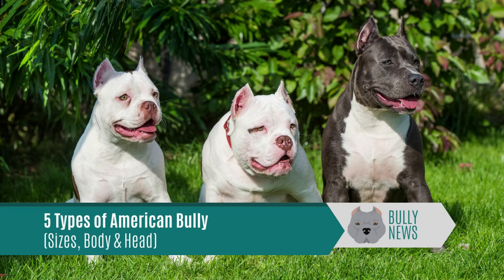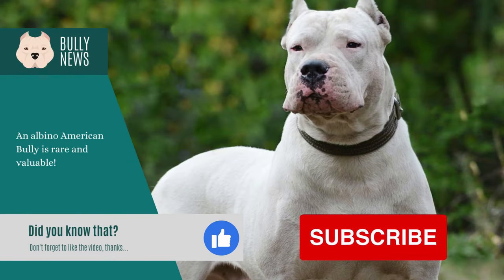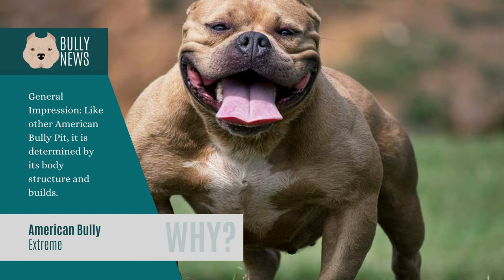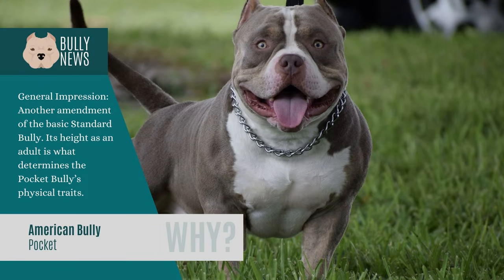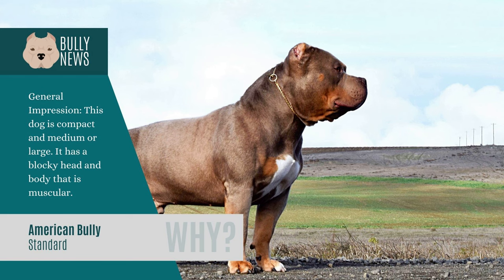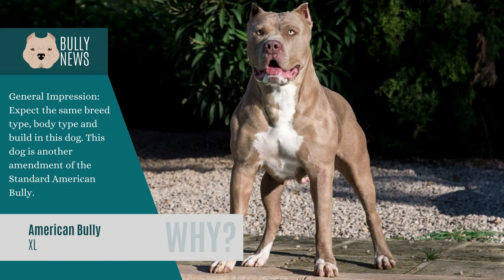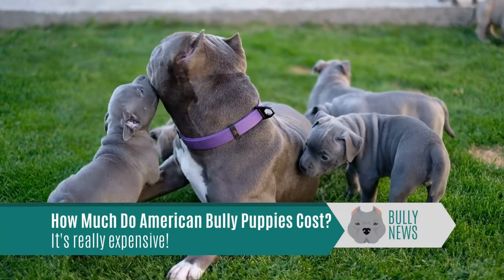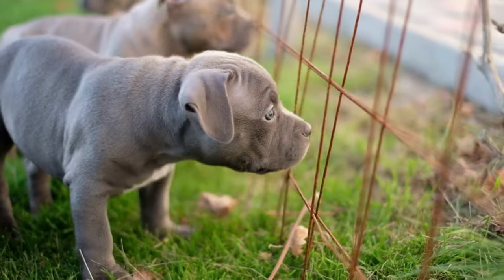American Bully Sizes - 5 different types, which size is more suitable for you?!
Are you looking for an American Bully? Are you interested in American Bully Pit as a pet or a sire for breeding? Do you favor any particular breeds over others? If so, we can demonstrate many forms of American bullies for you. If you want a dog for a pet or as a breeding stud, a Bully Pit Dog is a great option.

What endears the dog to a dog lover is its friendly and gentle attitude, which stands in stark contrast to its harsh and aggressive appearance. The American Bully Kennel Club, or ABKC, recognizes and registers American Bullies in 5 various sizes. Despite the physical differences between each variety, all dogs have a friendly and protective disposition.